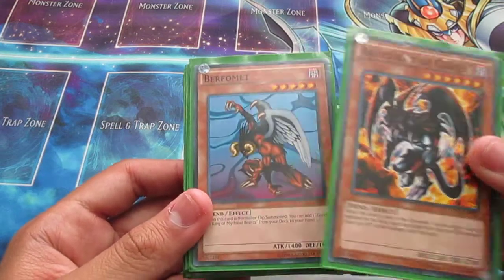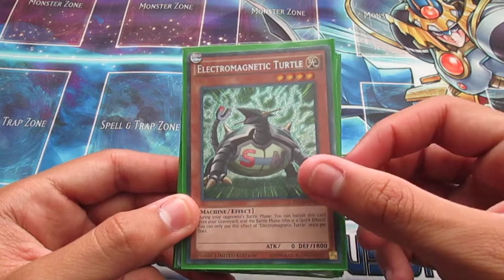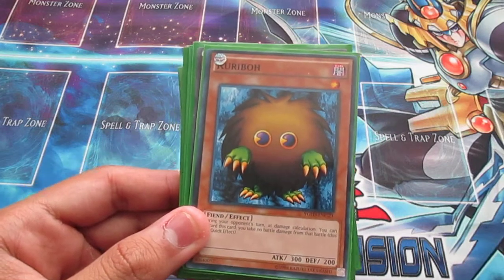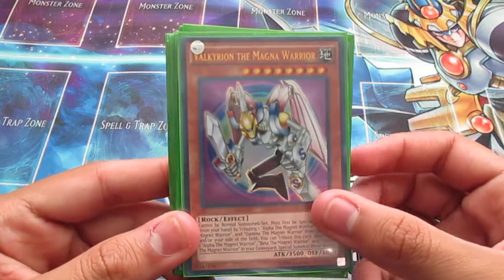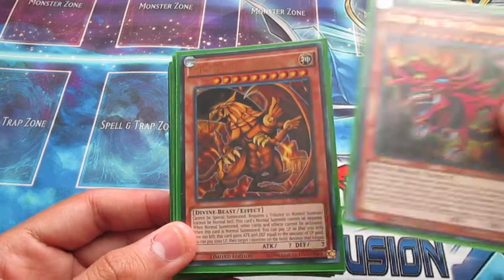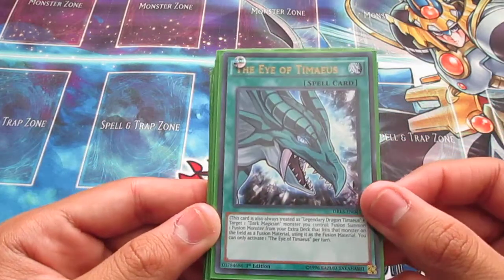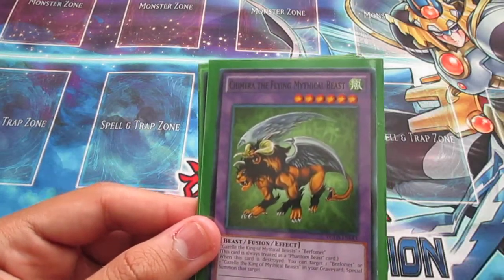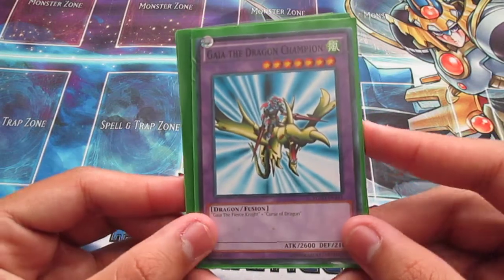Awesome!! Yu-Gi-Oh! Yugi Waking The Dragons Deck Profile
Hey guys, sorry for the long wait again, schools been amping up, but now I have a break so i will be uploading a lot more frequently. Hope you guys enjoy this deck profile.